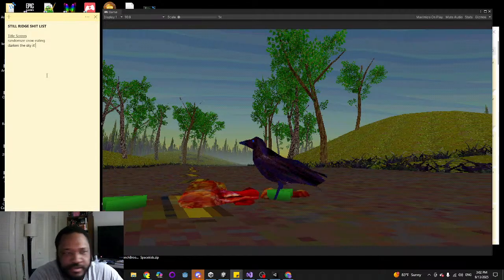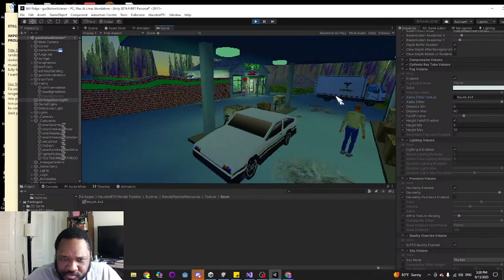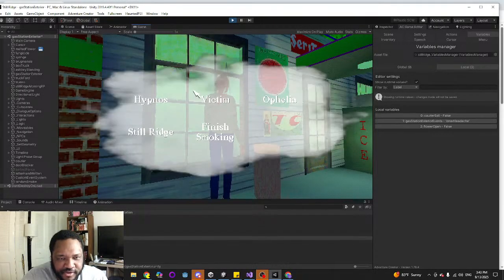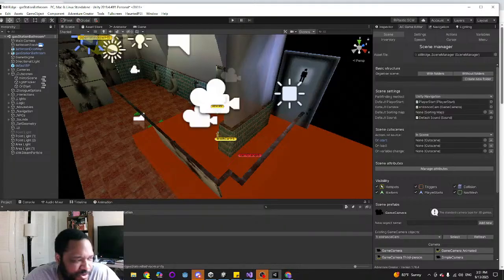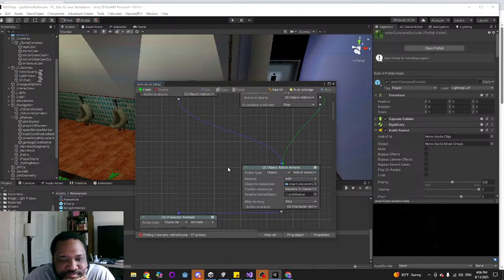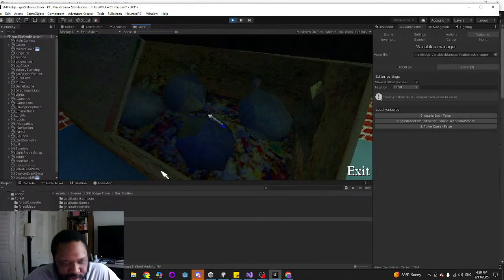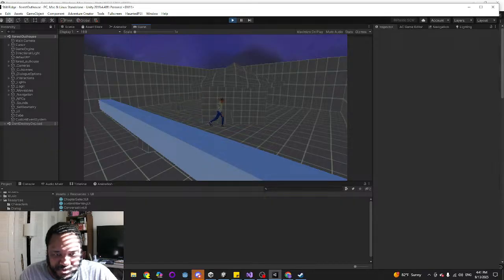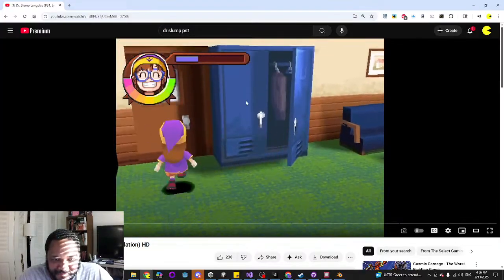Getting Back into the Game - Game Dev Stream #3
I've been putting this one off for weeks, it's time to commit. I'll be playing through portions of Still Ridge to fill out my "hit list" and get things done before the holidays.